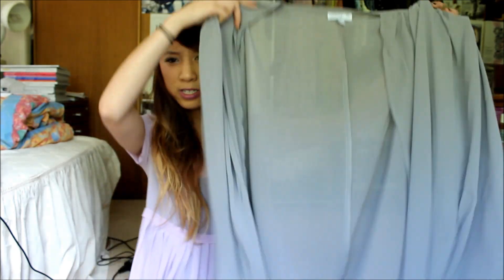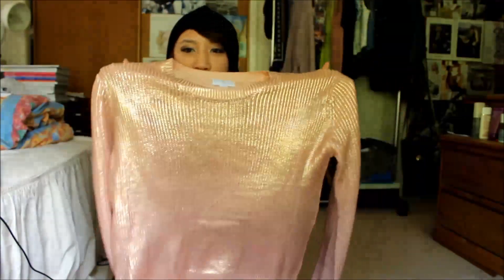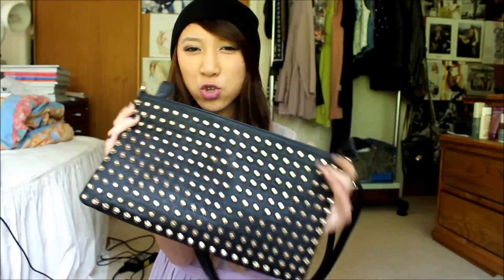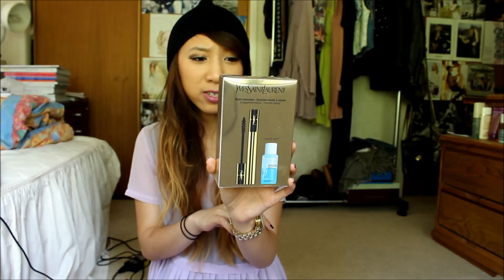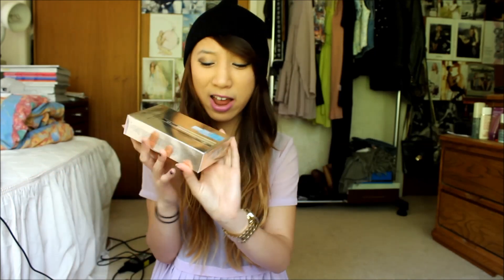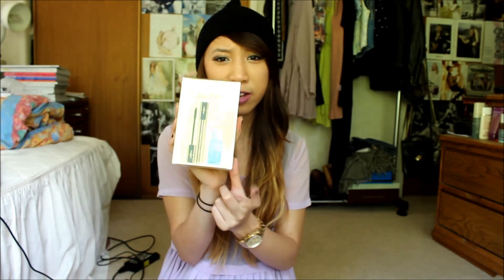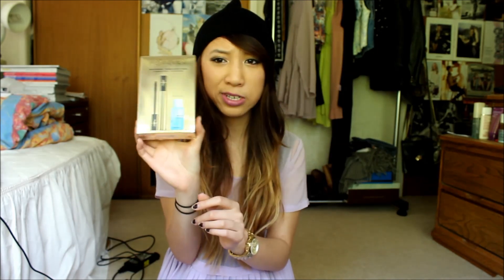November Haul / Chit Chat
Haul and random chit chat kinda haha x